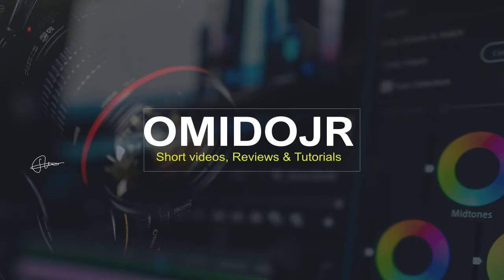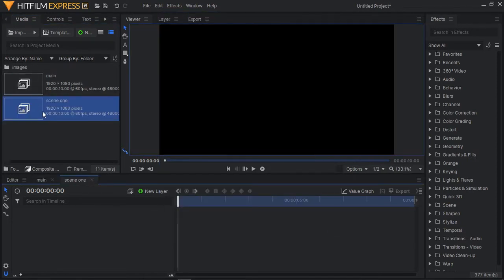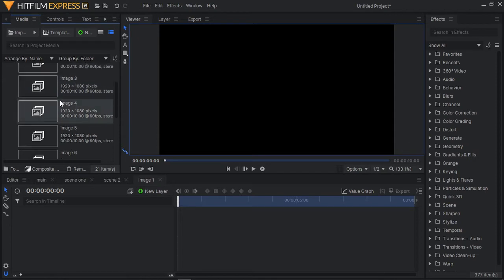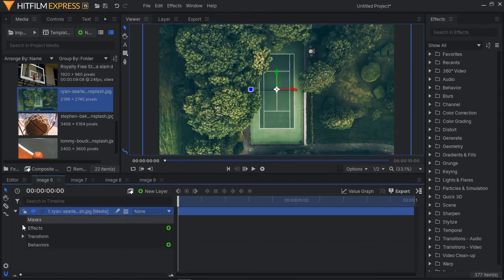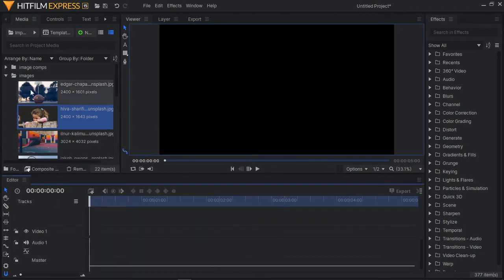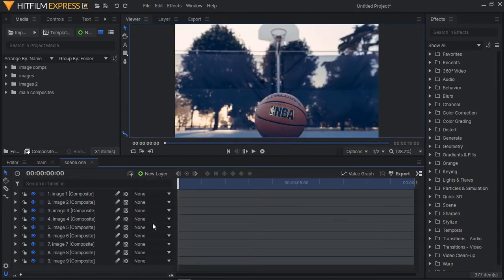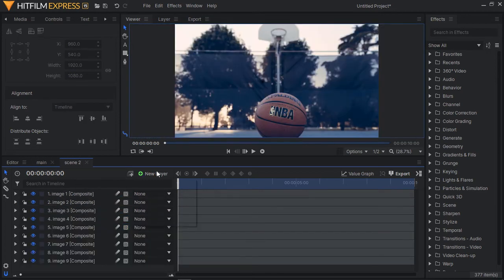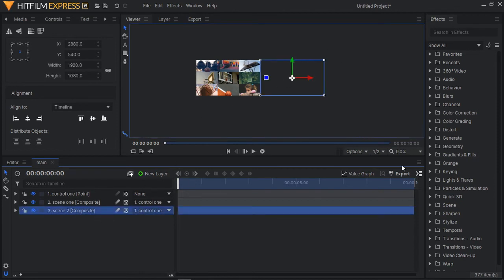Hitfilm Tutorial- Best photo slide transition effect